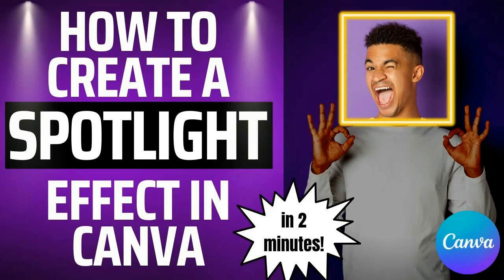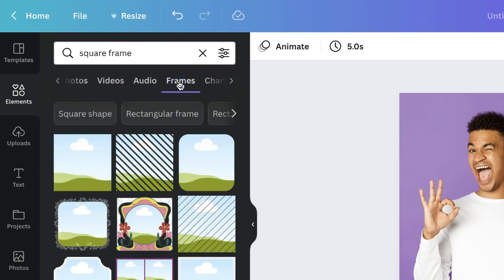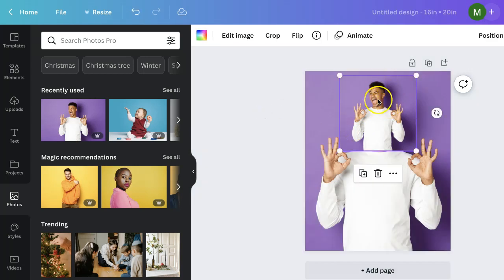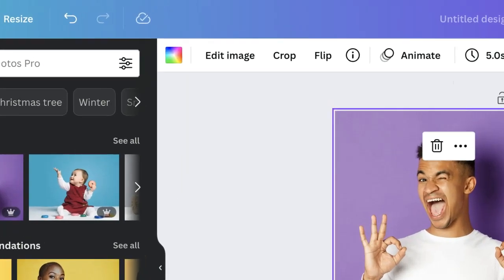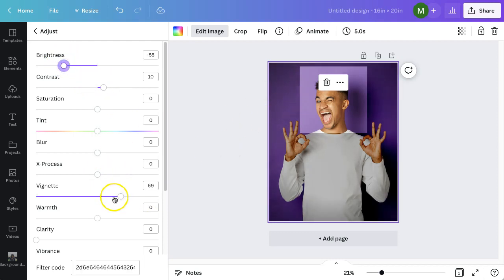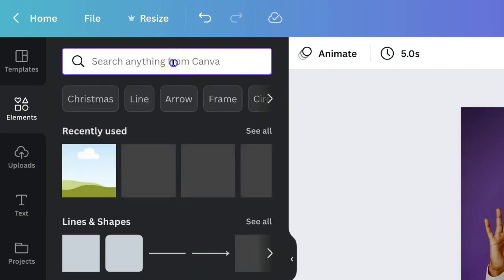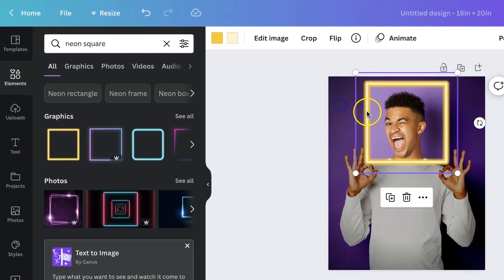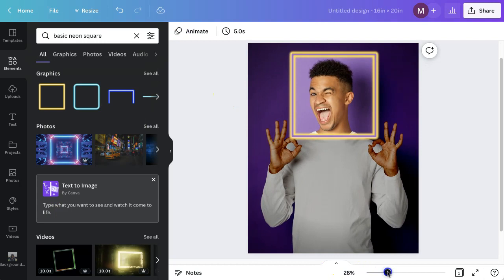How To Create A Spotlight Effect In Canva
In this video, I will show you how to create a spotlight effect in Canva in 2 minutes!

This is an easy to follow spotlight effect and I will show you all the steps required. This type of effect looks great for all sorts of projects and social media, and gives your photo a good standout appearance.

Please watch the video to the end so you do not miss any important steps.

The method used to create the spotlight effect is suitable for Canva users of all abilities. Just ask if you have any questions!

0:00 Intro
0:14 Create the blank canvas
0:28 Step 1: Add a suitable photo
0:41 Step 2: Add the frame and add a copy of photo
2:50 Step 3: Apply the the effects
4:43 Step 4: Add the neon frame
6:46 Conclusion

Our spotlight effect can be done using the free version of Canva - but we do recommend the full version for all its great features. Why not try it out for free.